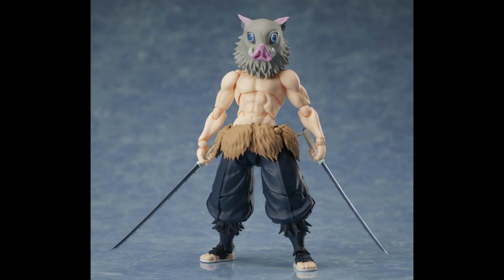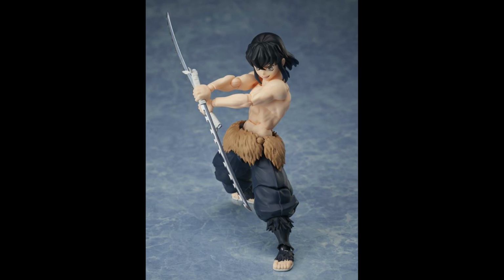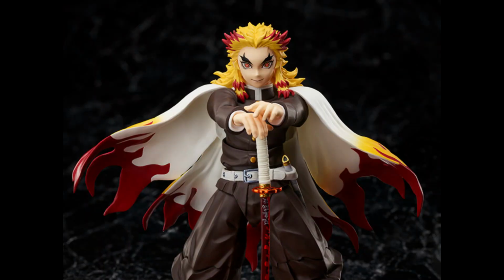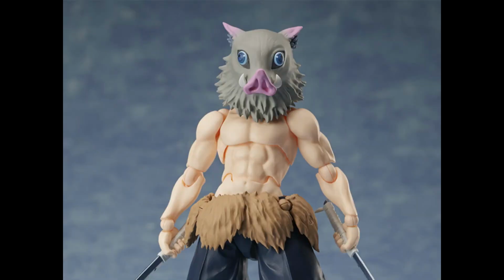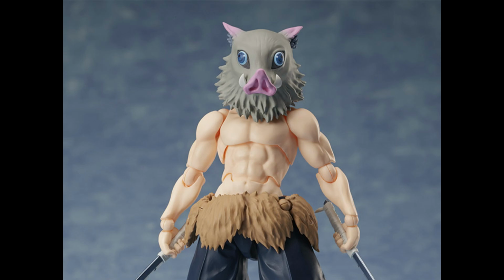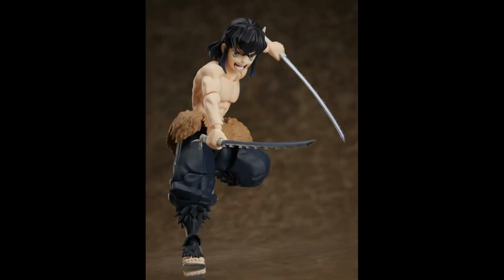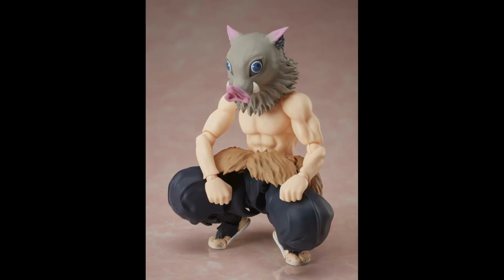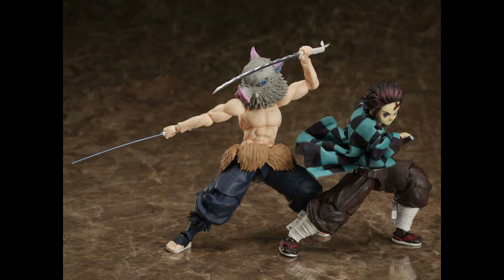Demon Slayer Kimetsu no Yaiba BUZZmod. Inosuke Hashibira 1/12 Scale Figure!